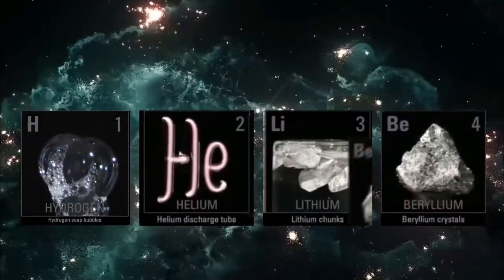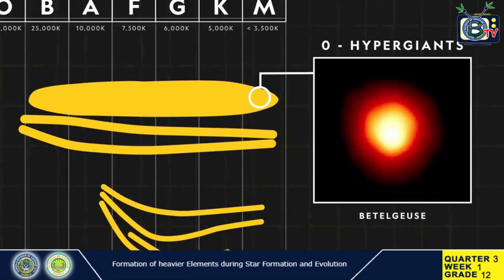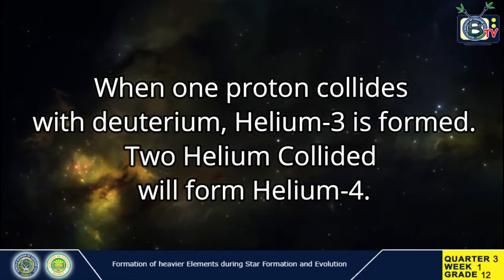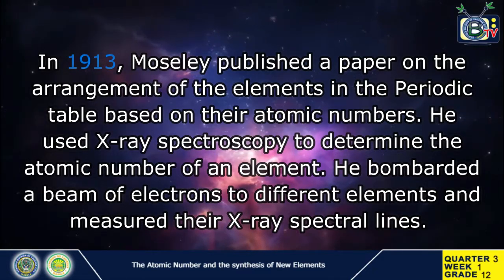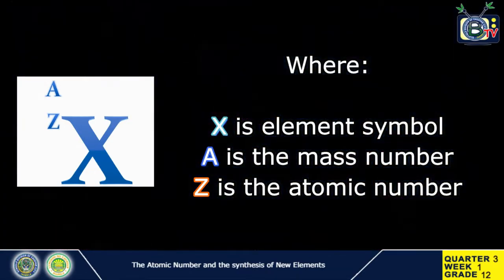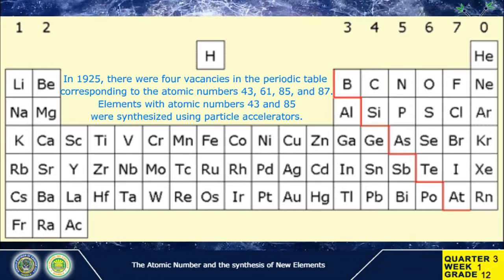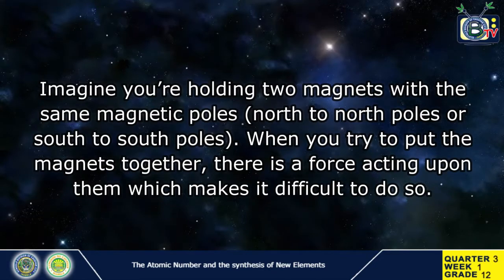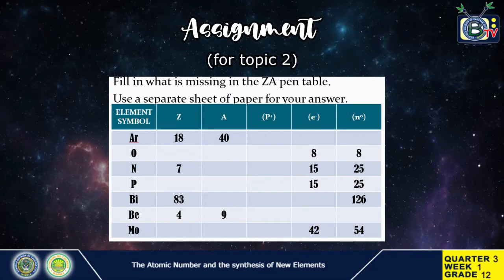Formation of heavier elements during star formation and concept of atomic number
This is my first video lesson for physical science subject, and it is my first time to teach this subject(not my major) enjoy watching and keep learning! The more you learn, the more you gain knowledge, and knowledge is POWER!